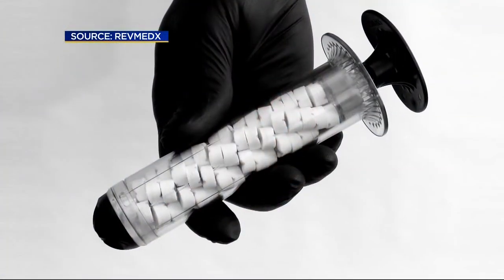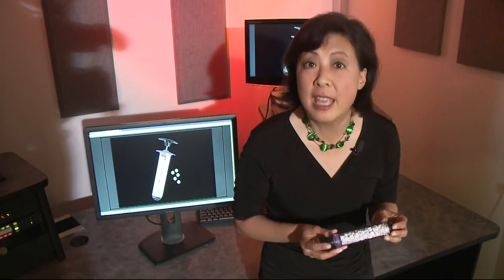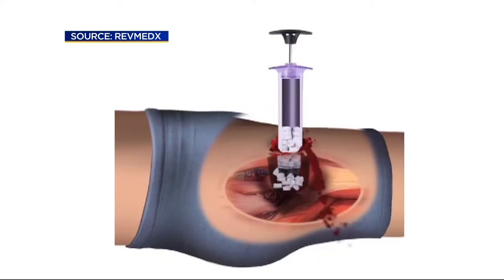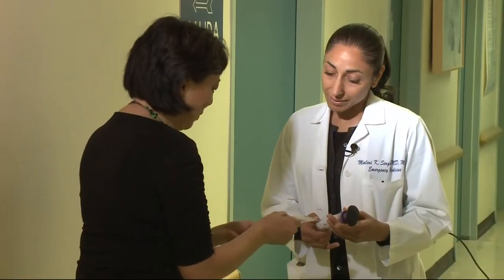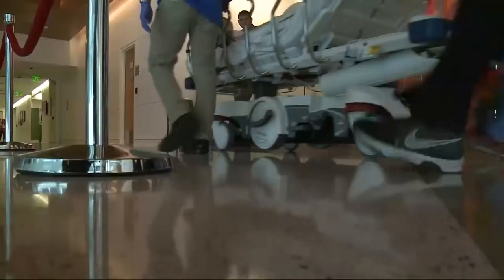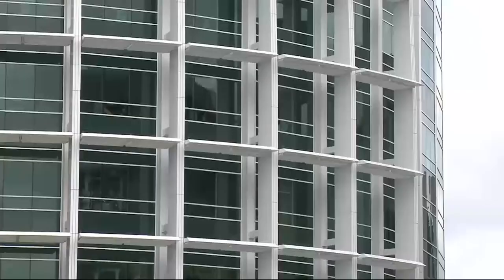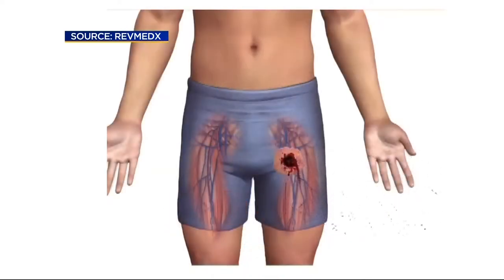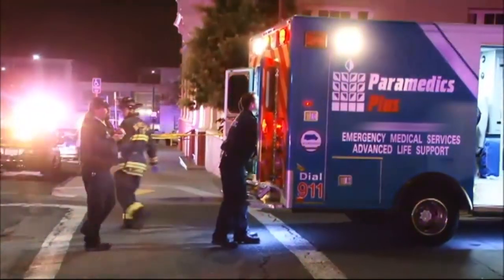Revolutionary new syringe could save lives in mass casualty situations